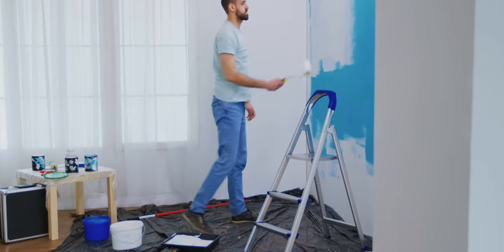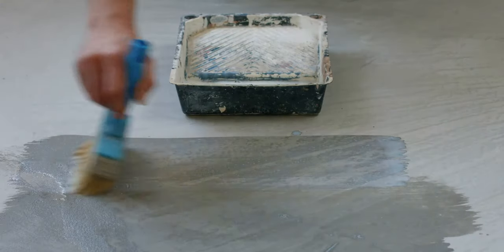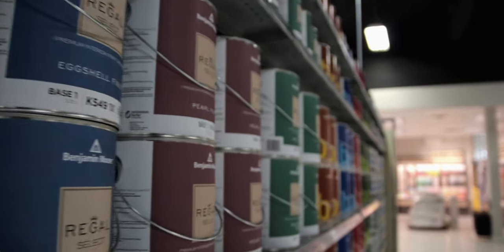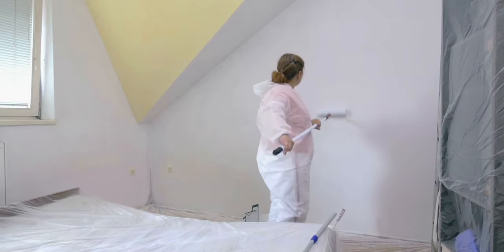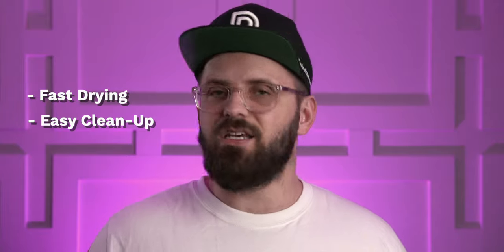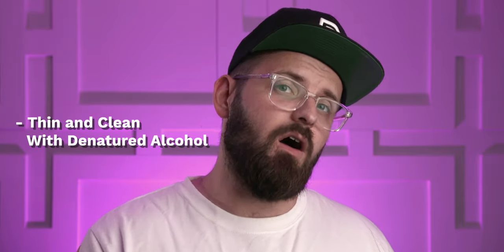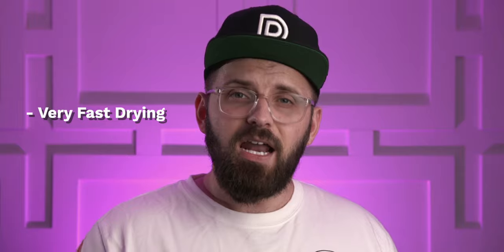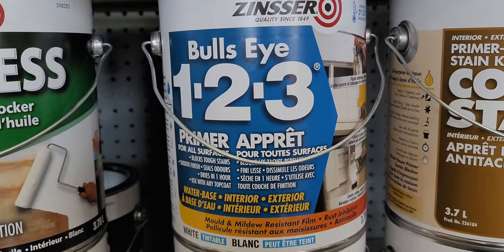PAINT PRIMER GUIDE | Which Primer Should You Use? | How to Choose Paint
Custom Color Palettes PAINT PRIMER GUIDE | Which Primer Should You Use? | How to Choose Paint
Do you need a latex primer, oil primer, or a shellac primer? Have no idea what makes each one different? This is a paint primer guide video that goes over the basics on the different primers that exist and what differentiates them. Class is in session!